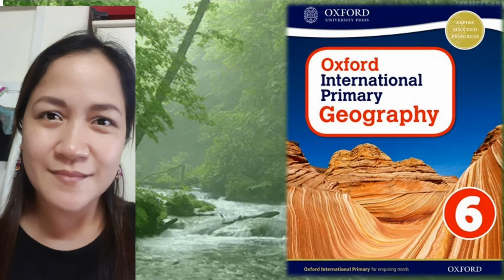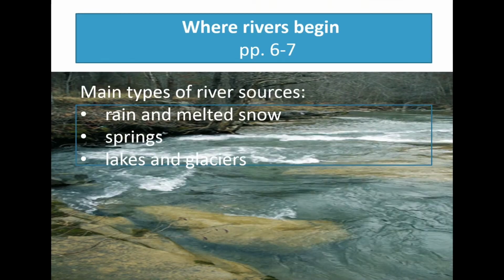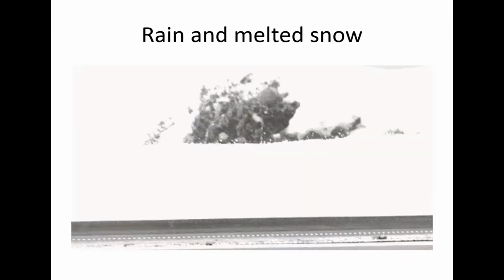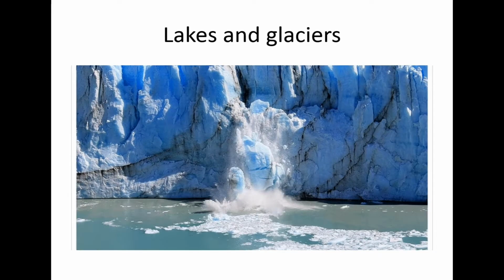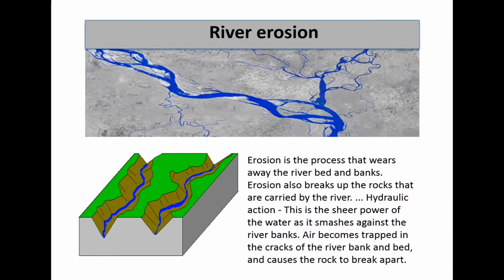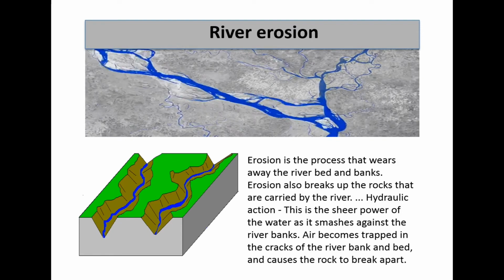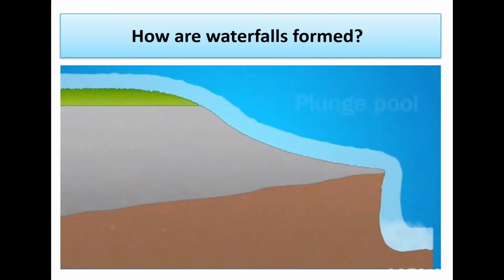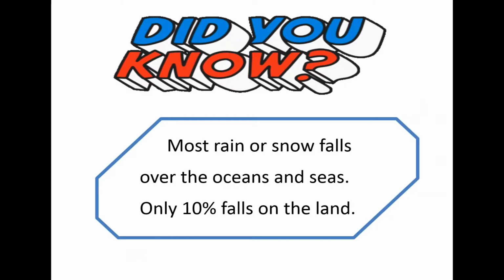Where Rivers Begin